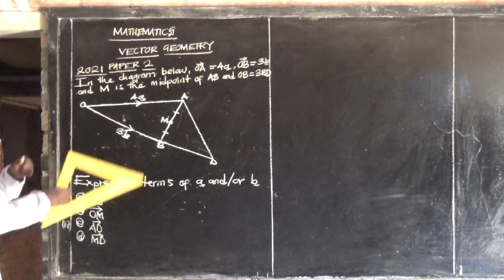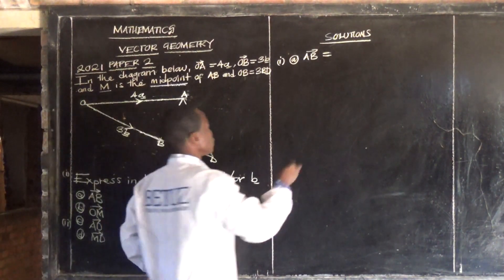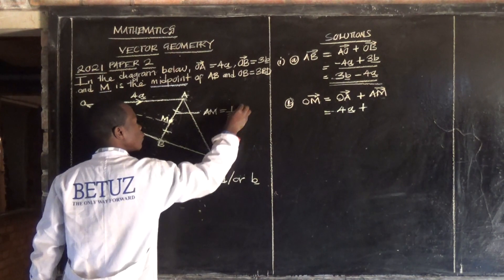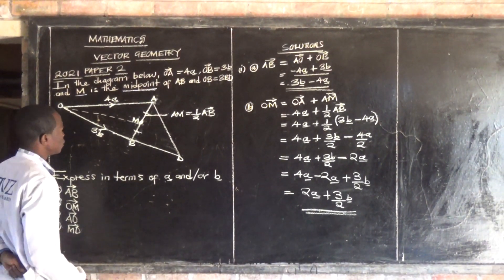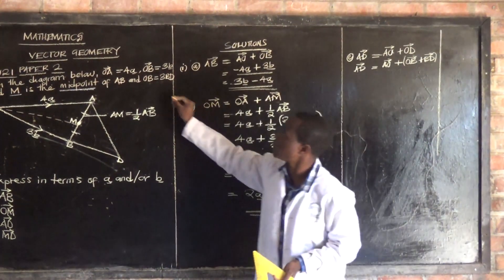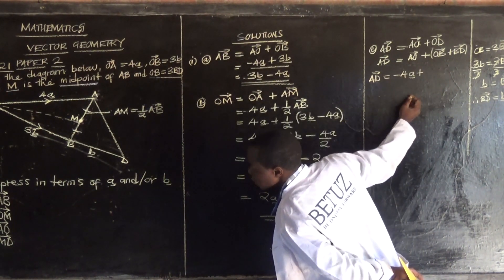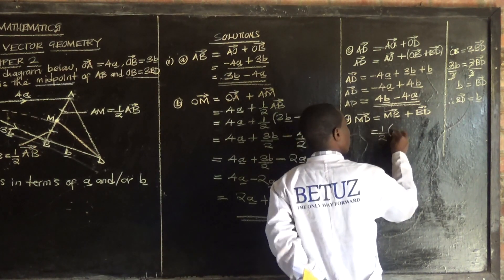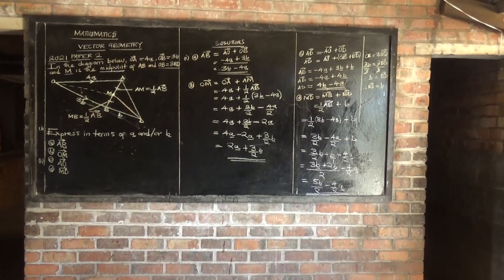2021 G12 MATHS PAPER 2 INTERNAL - VECTOR GEOMETRY - ECZ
2021 G12 MATHS PAPER 2 INTERNAL - VECTOR GEOMETRY - ECZ